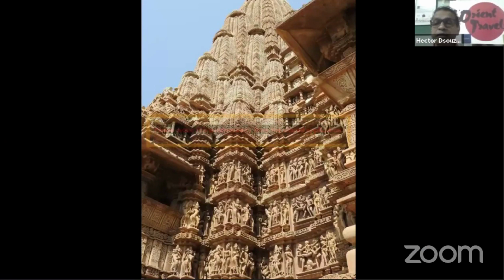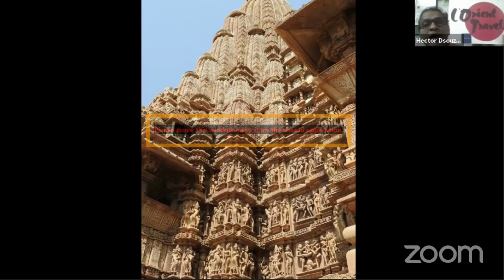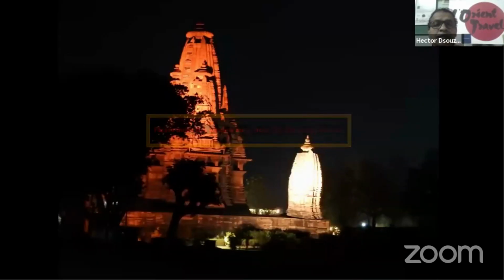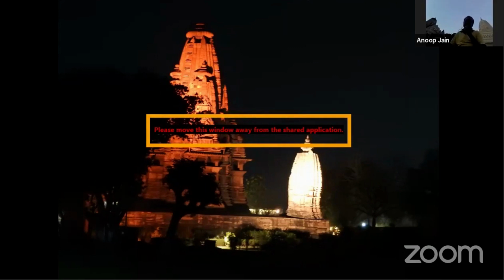Poetry On Stone -Khajuraho - Live Travel Show Part 3